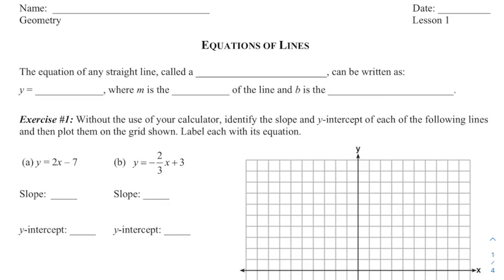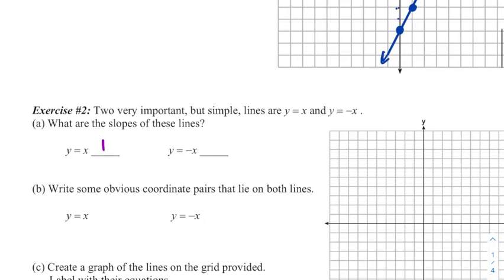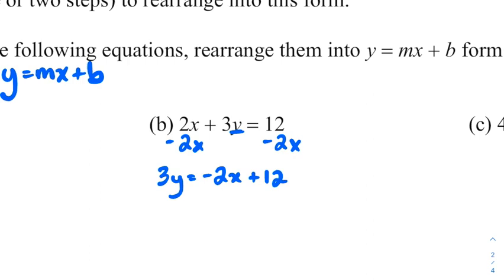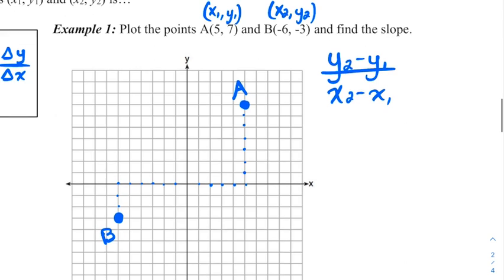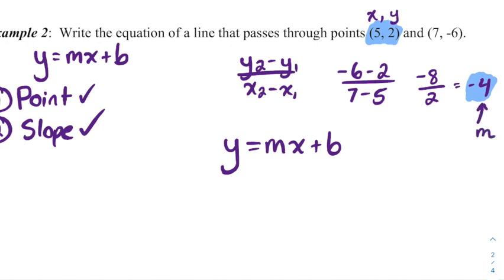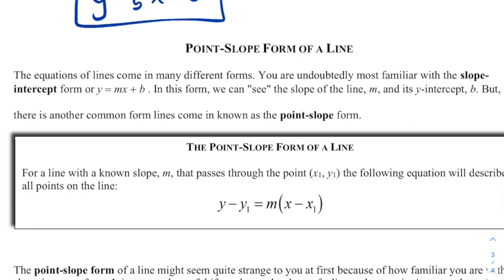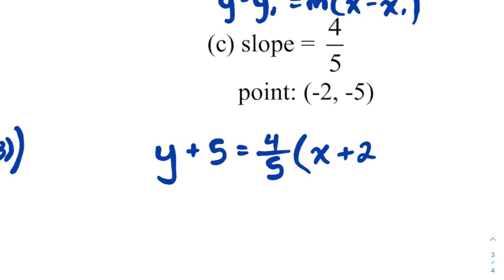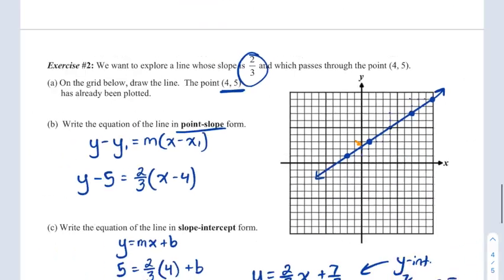Lesson 1 Equations of Lines